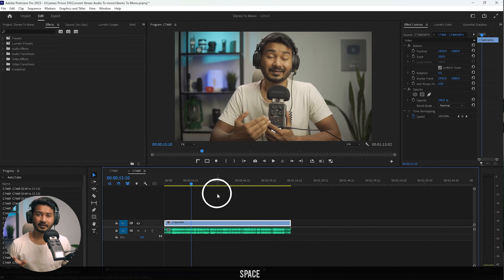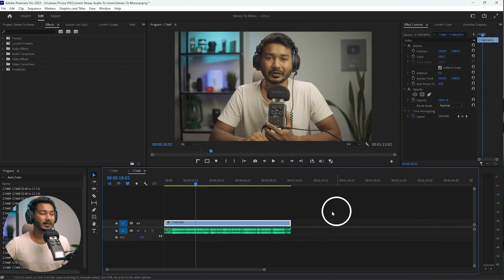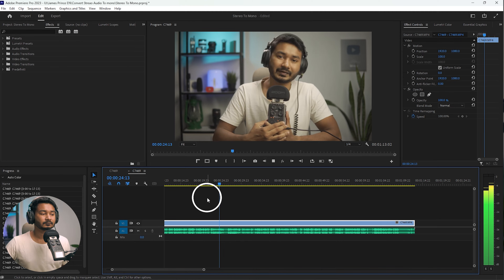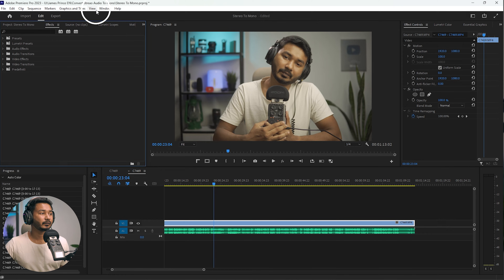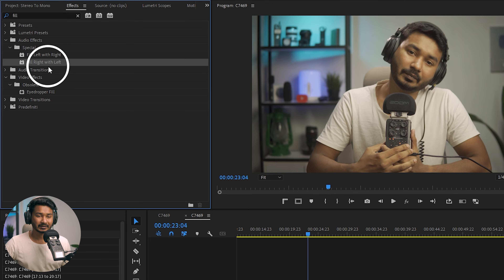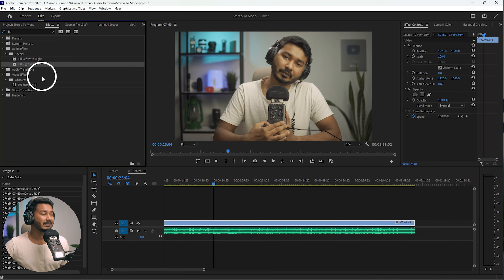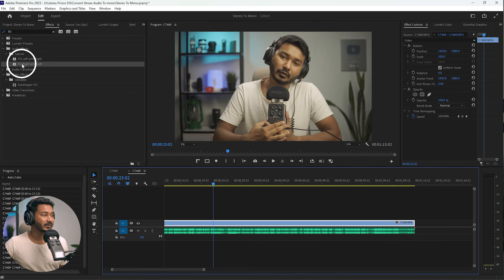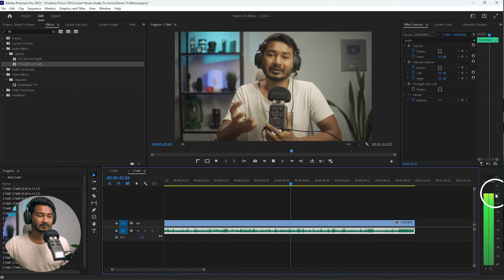How to Convert Stereo Audio to Mono in Premiere Pro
For talking headshots or dialogue videos, you don't need to use stereo audio. Mono Audio works better for dialogues. Today I'll share how you can convert Stereo Audio to mono audio using Adobe Premiere Pro.